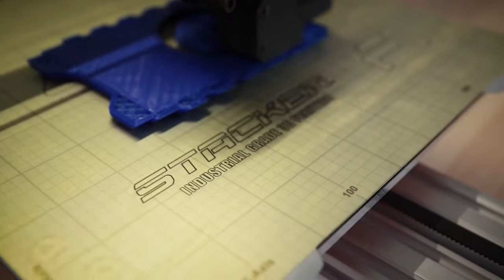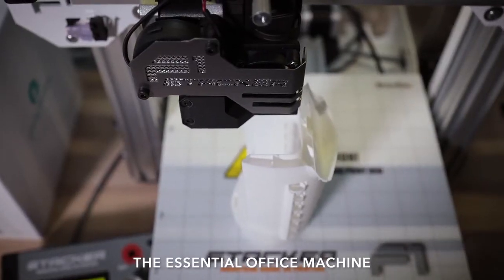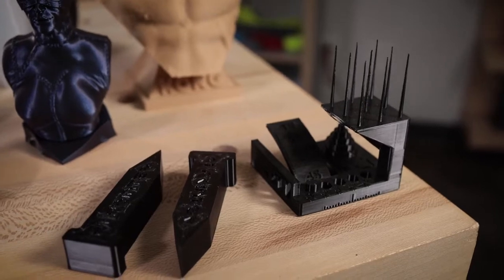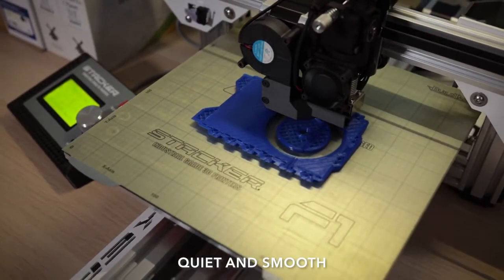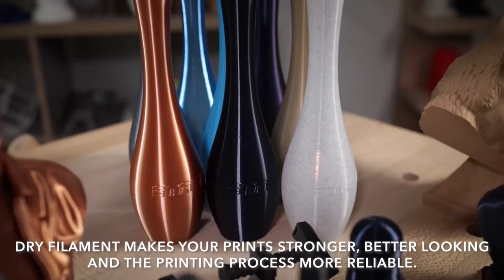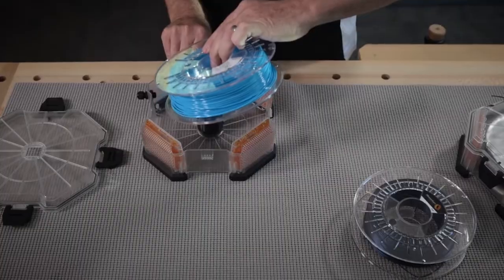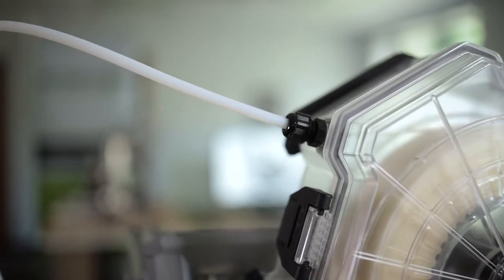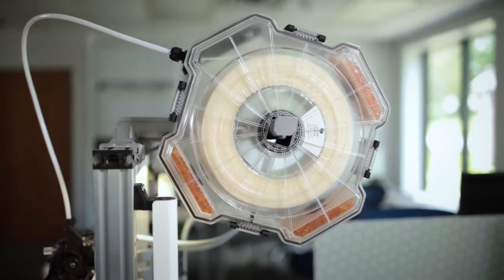STACKER F1 3D Printer - The Essential Office Machine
F-BOX, F-PAC, F-FLEX - High Performance Accessories for ANY 3D Printer.

Introduction

In the past few months the world has seen the power of 3D printing in action. As Covid-19 continues to disrupt and overwhelm global supply chains the 3D printing community has stepped in to fill the gaps with masks, face shields, swabs, ventilator parts, and more. The importance of local and on-demand manufacturing has never been more clear.

Imagine if every small business, college, hospital, or fortune 500 company had just one 3D printer? Of five of them? Just imagine the impact this would have. It’s time for all industries to get involved with 3D printing. It’s time to establish your own manufacturing plant. Your own print farm. Your own creative space. It’s time for you to get the essential office machine.

Essential Machine - Essential Accessories

We are proud to introduce our new F1 3D Printer and line of F-Series accessories. It's where high performance meets incredible value. We did our best to infuse the F1 with best-in-class safety, print quality, and reliability. It's also the most affordable industrial grade 3D printer we have ever built. We also did our best to design much needed accessories that work with nearly all 3D printers on the market today.